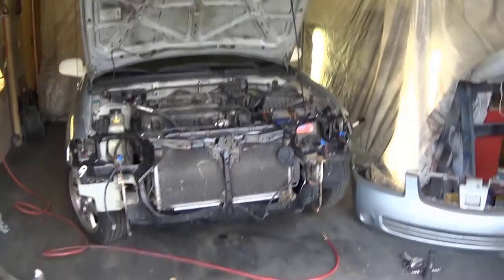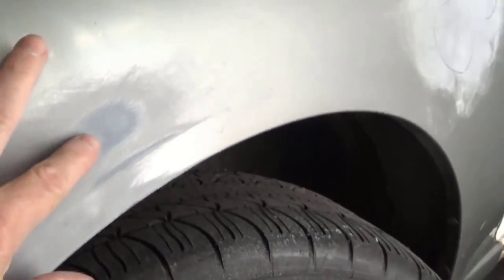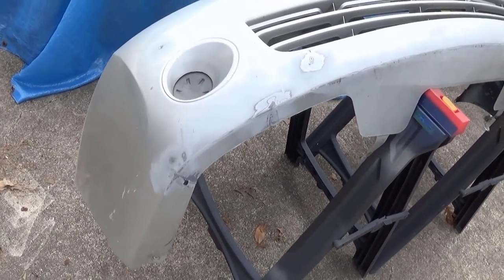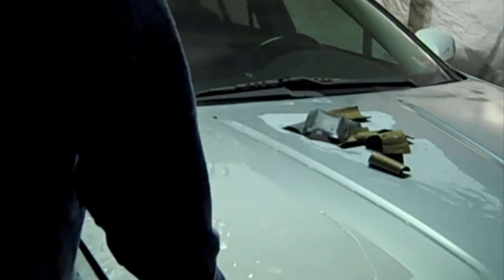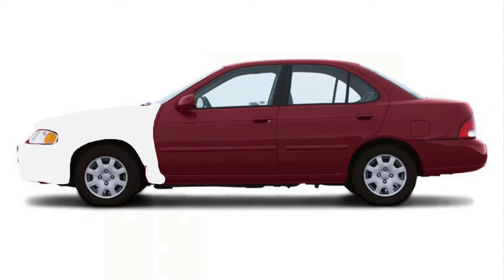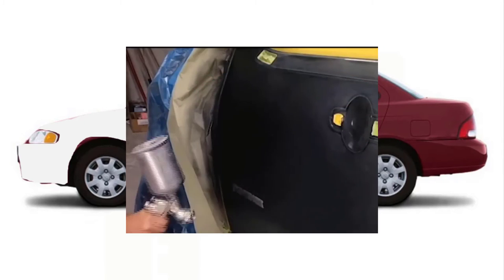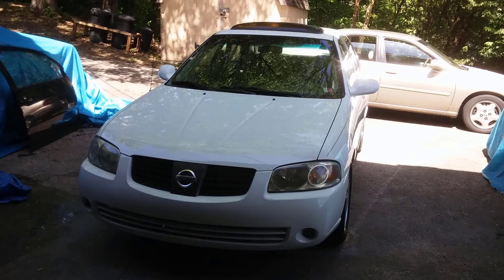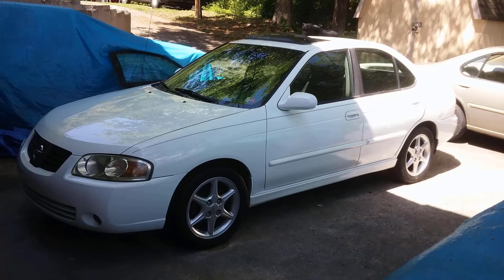How to make a collision repair on a budget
See how to make a collision repair on a budget. Often body shops will want to buy body parts at high prices plus repaint your entire car when that isn't always necessary. See how I took this 2001 Nissan Sentra and stretched the dollar by getting used parts and painting only what needed to be painted and still get a job better looking than most professional shops provide.

Get Your FREE Auto Body Repair Guide and Tips

You'll discover how to make a collision repair on a budget is still doing body work as you would on any type of job. It isn't magic in a can or just using spray can products. If you are looking for something magical or a quick-fix, this isn't the video for you. However, you can use aerosol products if you do not have a compressor. View Aerosol Products Here:

This video should help you understand how to save on materials and whether to buy used or new parts. Spending too much time fixing a used part isn't really saving money. Maybe it saves the dollar amount, however if you have to use your time and materials on getting a body panel ready to paint, that cuts into your savings.

This video goes over methods to save money on auto body repairs.

If you would like to how to paint like a professional, I am promoting a great course. From a simple project to painting like a pro. The in-depth course and can teach you a new skill and trade. Check it out:

You can cut the cost on collision repairs by using used brackets, used parts and only priming damaged areas and painting only what needs to be painted. It will be hard to cut the cost on frame bending if you vehicle requires it but doing everything else on your own can cut your bill by thousands.

How to make a collision repair on a budget relies on what kind of job you expect in the end. If you want a show job, expect to pay for that kind of quality. In this video, I turned a car that really needed a complete paint job and that cost, down to painting a third of it and keeping the cost down to something affordable.